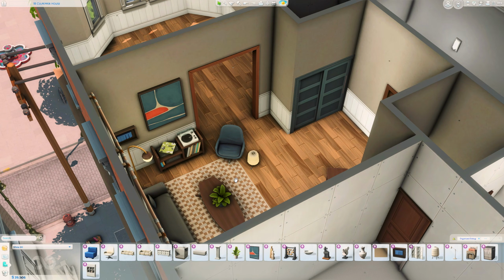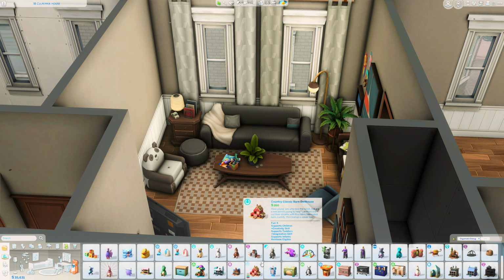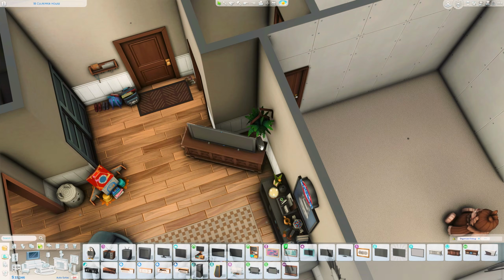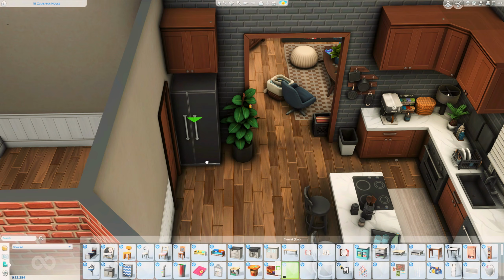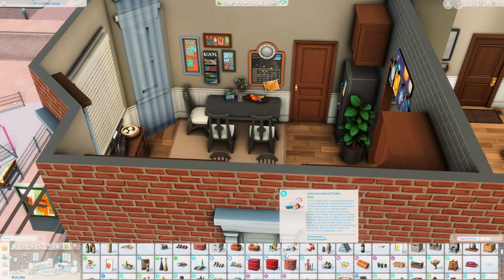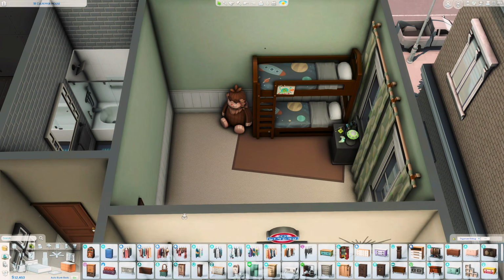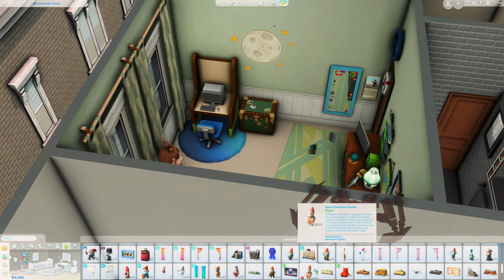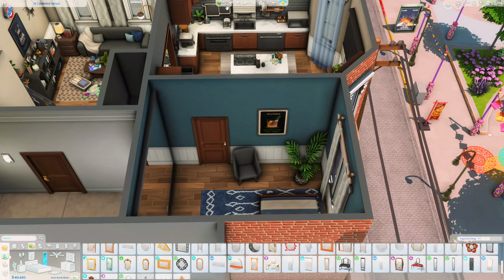"Fresh Start" Single Dad Apartment || The Sims 4 Speed Build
Ad || Thanks to the EA Creator Network, I receive free codes for The Sims 4 Packs. As a member of the Network, I'm not paid for playing or creating Sims content unless stated otherwise.

I am an EA Partner! You can use my code RACHELPEDD with any purchase in the EA App or thesims.com to support me/my content (I make 5% commission).

Today, we decorated an apartment for a single dad and his 2 sons in San Myshuno (18 Culpepper House). I hope you enjoy it!

🏡 Apartment information:
- 2 bedrooms, 1 bathroom
- §52,453
- San Myshuno
- 18 Culpepper House

[ A special thanks to our Channel Members - Erin Plays Sims, Brittany Luerssen, Yibbs, Brittany, and MissSimReno! ]